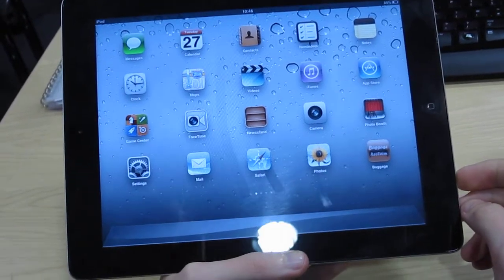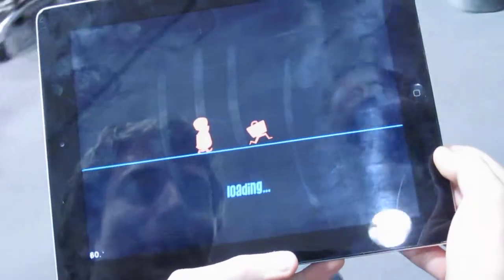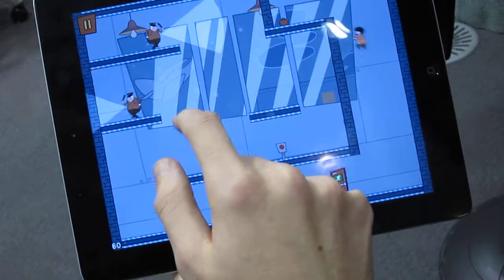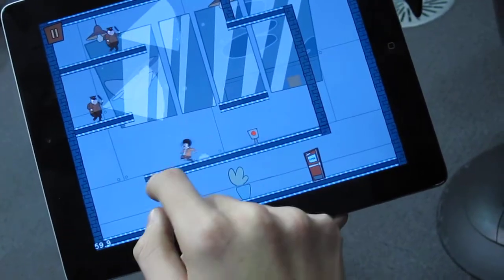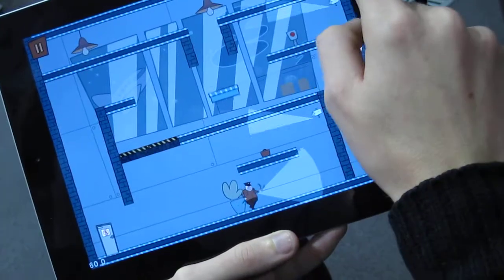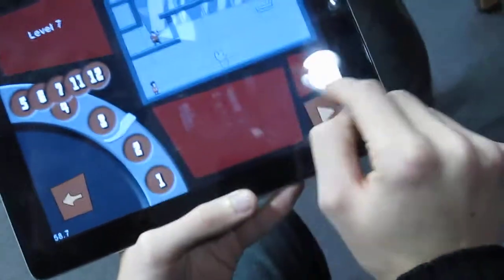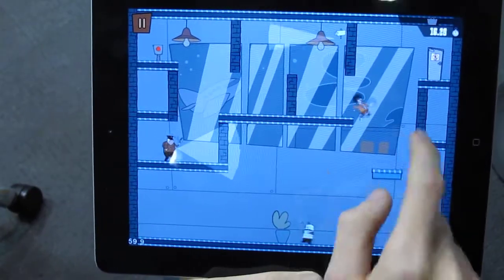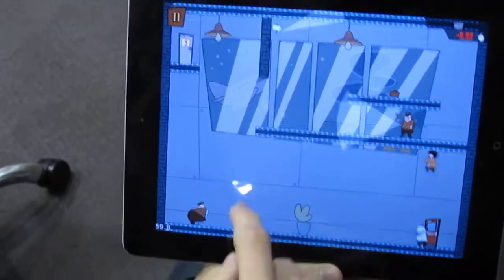Baggage Reclaim - Early Build Gameplay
Work in progress of our current project at GamerCamp. NTI Birmingham City University. Class of 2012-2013. Produced in Collaboration with the National Film and Television School.

Programming Team:

Marc Di Luzio
Graham Huws
George Tasopoulos

Art:
Will Beard
Matt Reynolds
Tommy Wong Choon Yung

Level Design:
Matt Reynolds
Richard Bagley - National Film and Television School
Bojan Brbora - National Film and Television School

Producer:
Bradford Hinkle